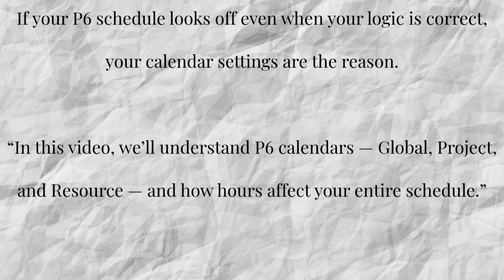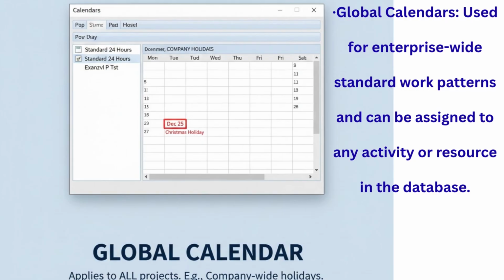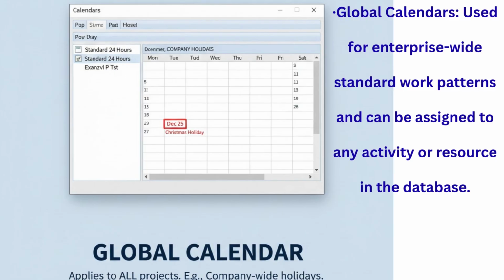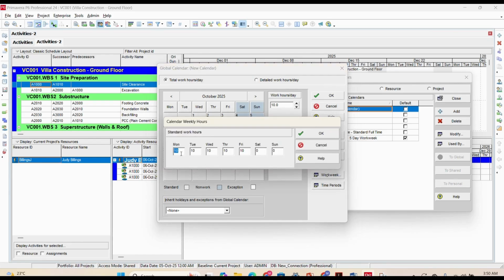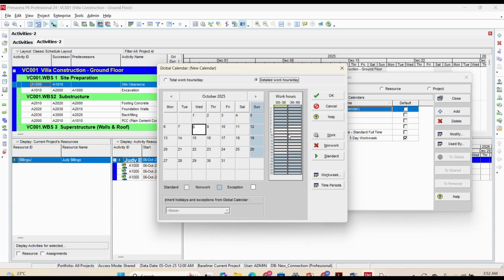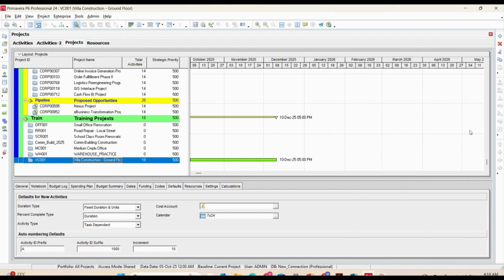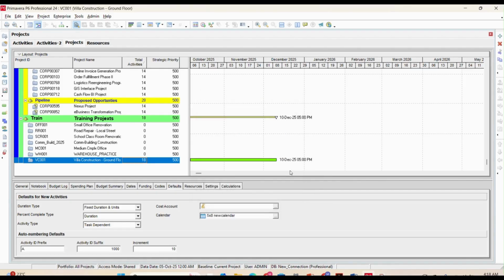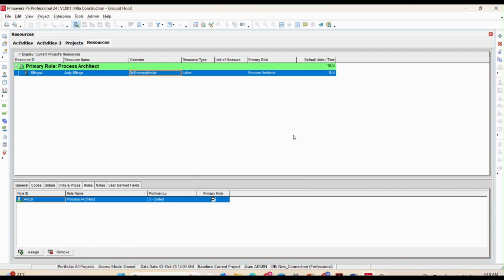Master Primavera P6 Calendars – Global, Project & Resource Explained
Learn how to create, edit, and assign calendars in Primavera P6.
In this step-by-step tutorial, we’ll explore the types of calendars — Global, Project, and Resource — and see how they affect your project schedule.
Perfect for beginners and professionals who want to master scheduling fundamentals in P6.

🔹 Topics Covered:

What is a Calendar in P6

Types of Calendars

How to Create and Modify Calendars

Assigning Calendars to Activities & Resources